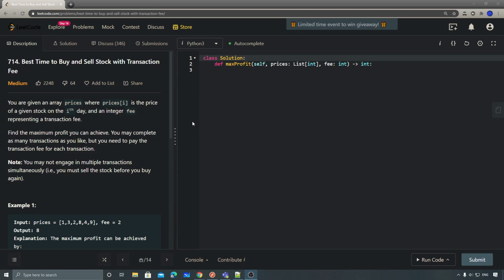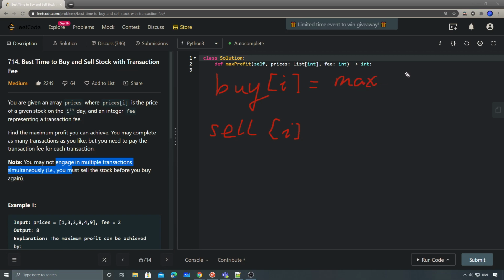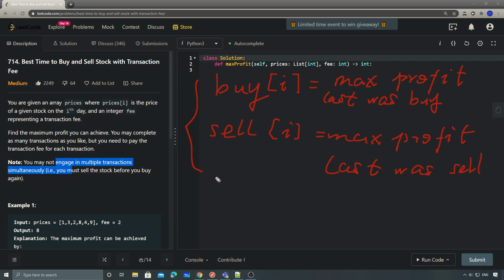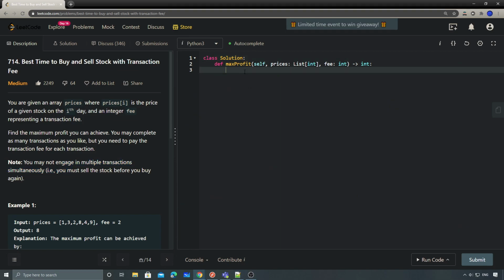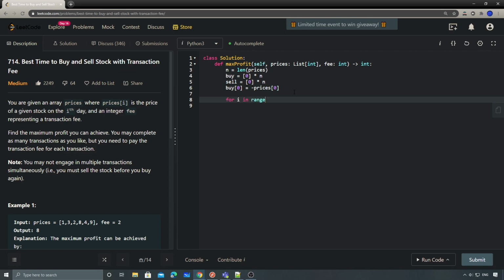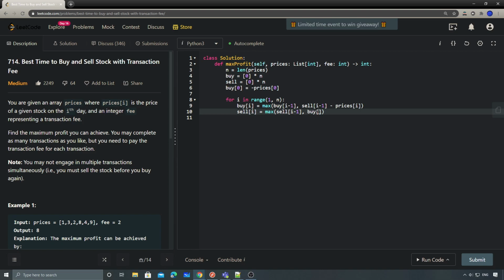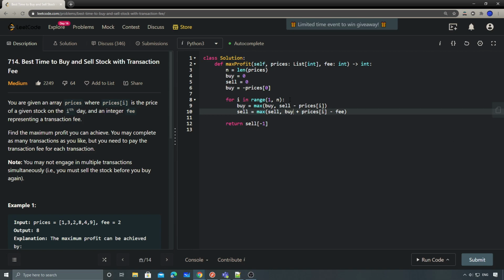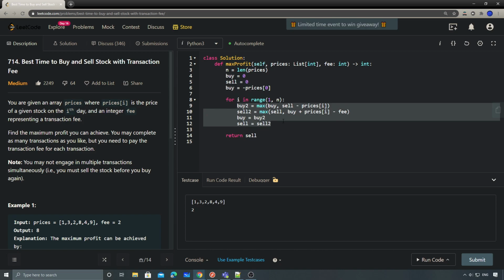LeetCode 714. Best Time to Buy and Sell Stock with Transaction Fee